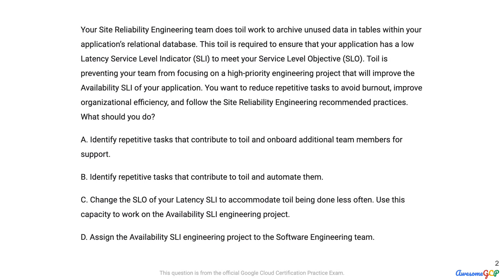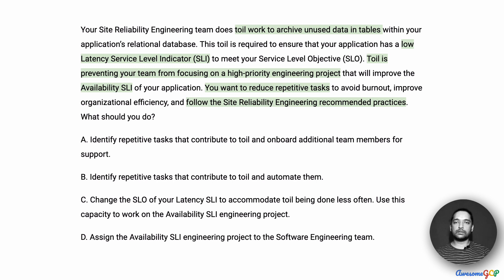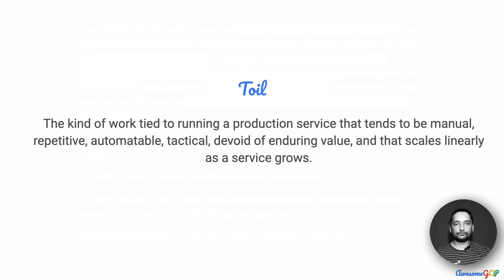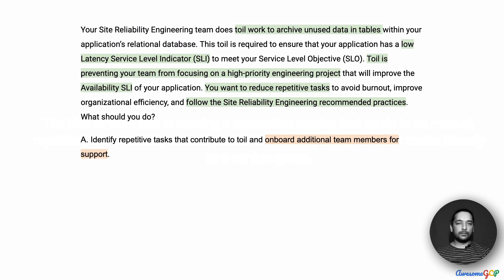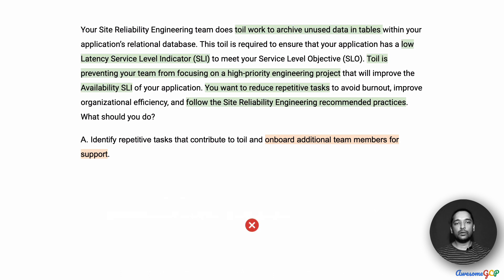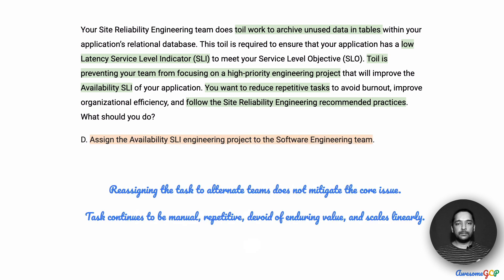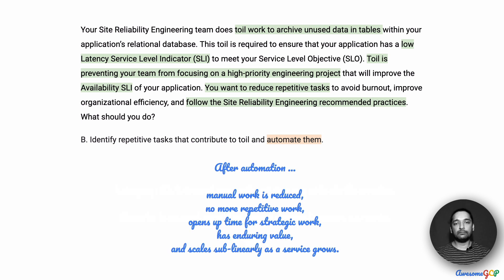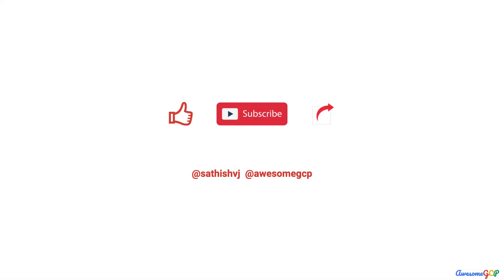PCDOE-2 Quick, GCP Professional Cloud DevOps Engineer - toil, SLIs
"Your Site Reliability Engineering team does toil work to archive unused data in tables within your application’s relational database."